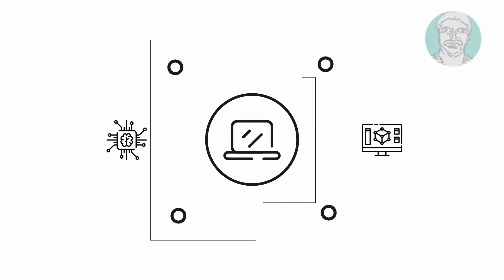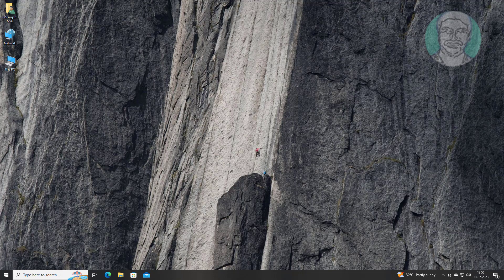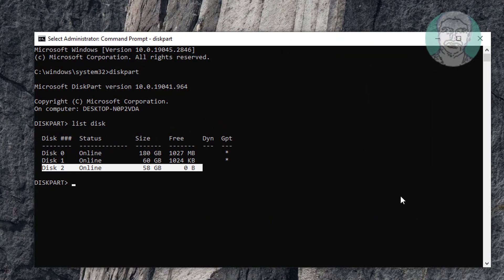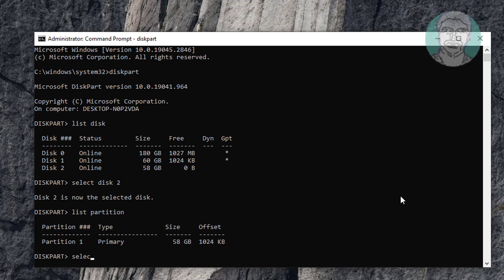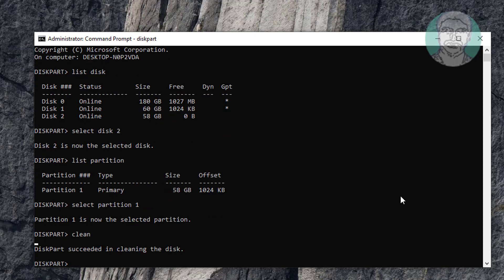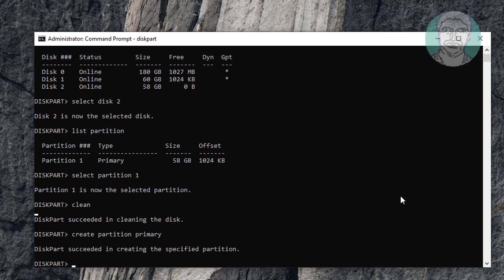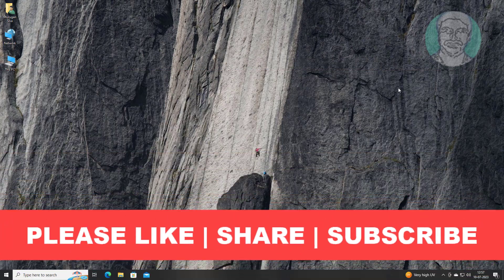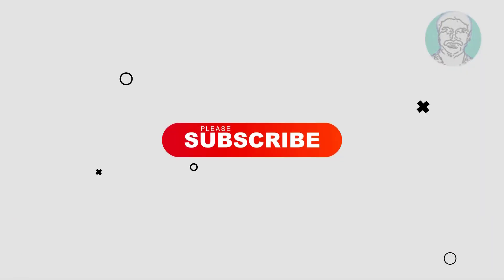How to Restore Lost Capacity Of USB Drive or SD Card (Recover Original Space)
This Tutorial helps to How to Restore Lost Capacity Of  USB Drive or SD Card (Recover Original Space)

00:00 Intro
00:12 Open Command Prompt
00:21 Diskpart
00:29 Open Disk Management
01:06 Create New Partition
01:13 Format Partition
01:30 Closing